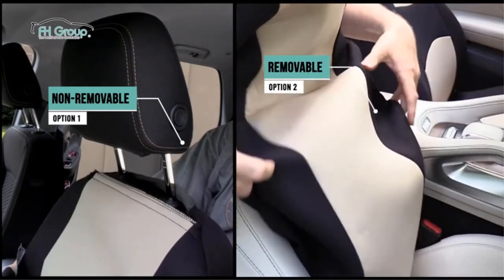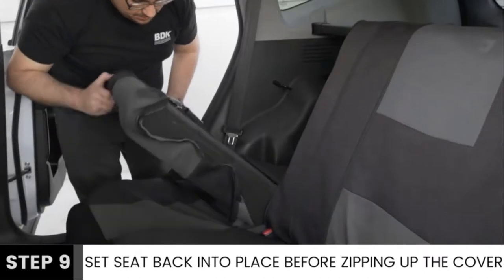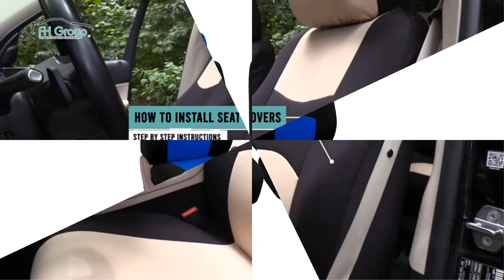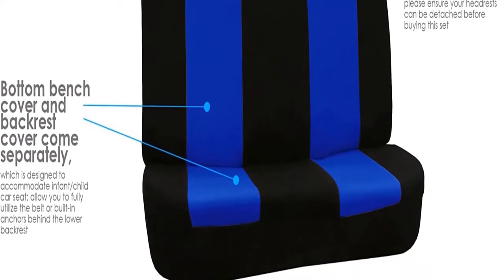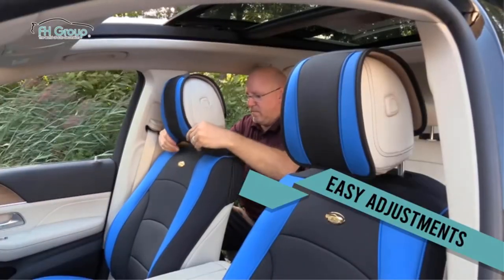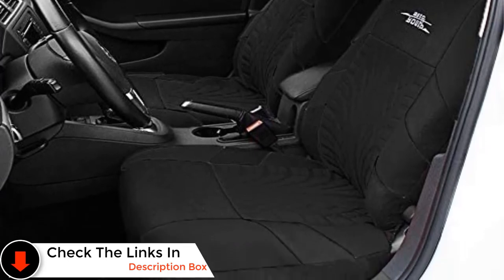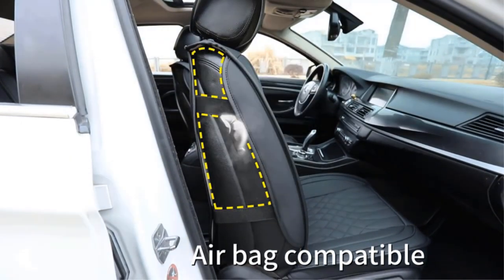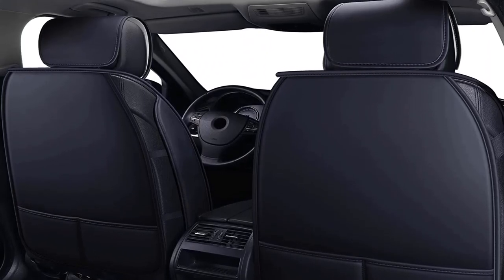✅ Top 5: Best Car Seat Covers On Amazon 2023